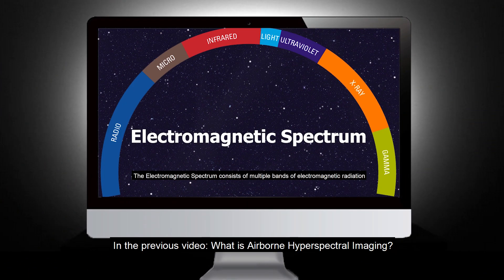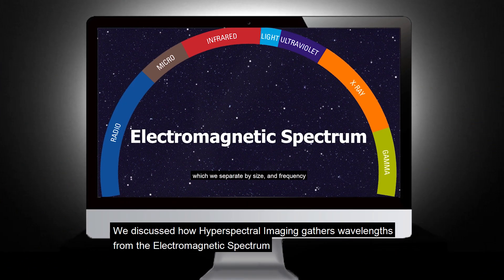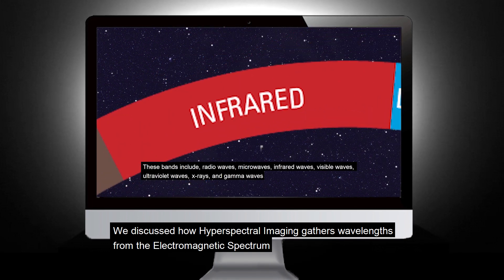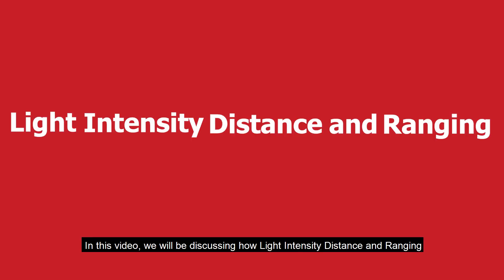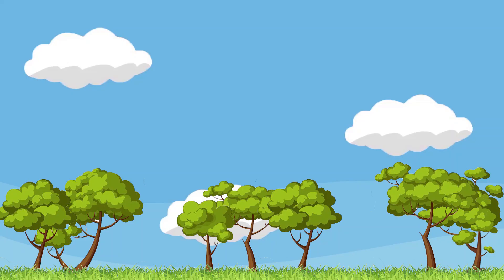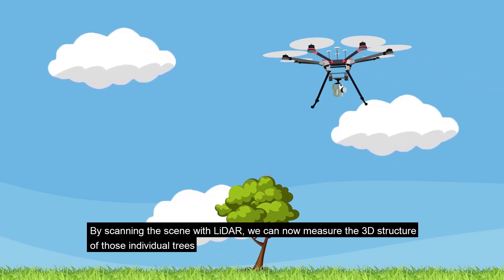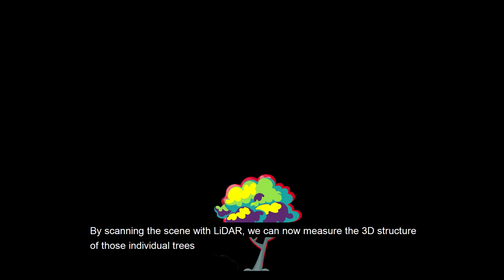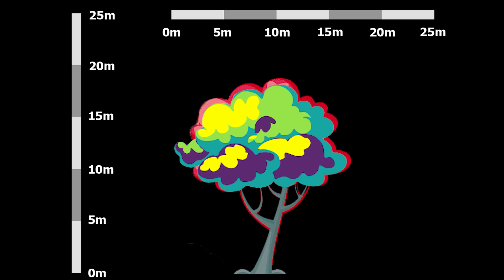LiDAR and Hyperspectral Data Fusion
Analytik’s Airborne Hyperspectral Imaging Solutions can be combined with LiDAR (Light Intensity Distance and Ranging) to provide 3D Spectral data of the subject.
LiDAR works by firing hundreds of thousands of laser pulses per second at a subject, then timing how long it takes for those lasers to be reflected and return to the sensor. This means that the sensor can calculate the distance between itself and the subject

Products manufactured by Headwall Photonics, distributed by Analytik.